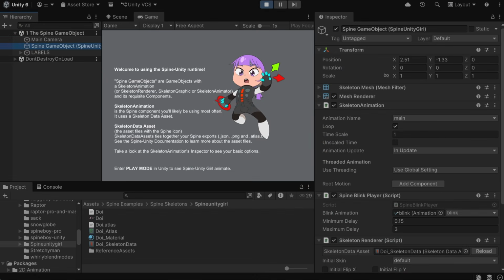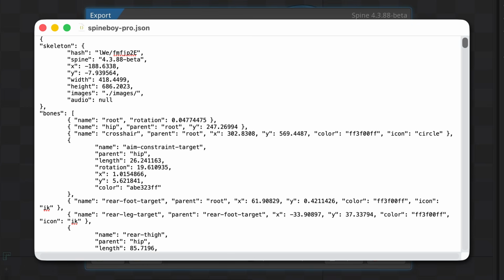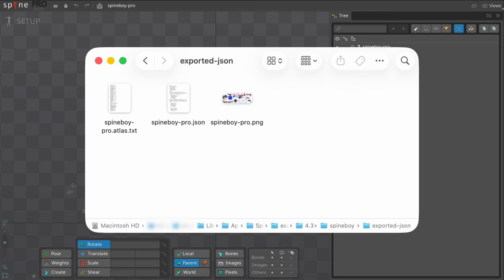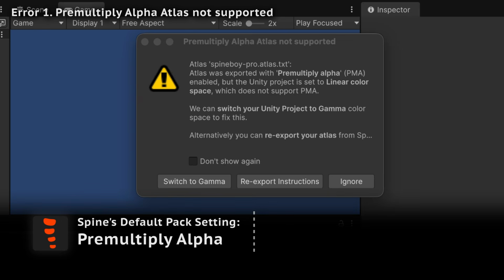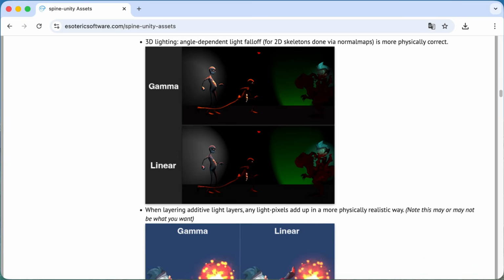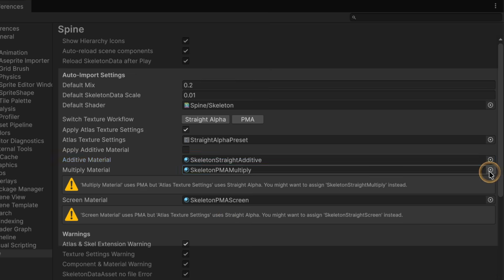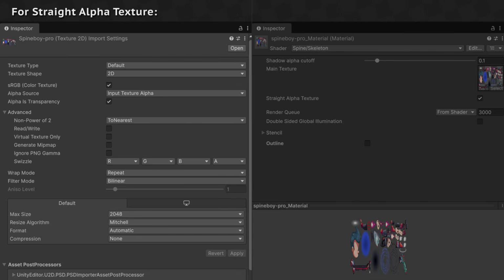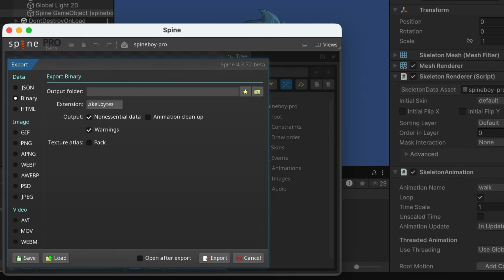[spine-unity] Export for Beginners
In this video, we’ll learn how to import a skeleton created using spine-unity 4.3 into Unity 6.

This video does not explain how to install the spine-unity runtime in your Unity project, so if you'd like to learn how to do that, please refer to the documentation:

To learn how to animate imported skeletons, manipulate bones, and set up skins, check out the following video and take a look at the example project and scripts:

Video chapters:
00:00 Spine Logo
00:07 Introduction
00:32 Exporting Spine Assets for Unity
01:31 Importing Spine Assets into Unity
01:59 Error 1. Premultiply Alpha Atlas not supported
02:49 Error ２. PMA vs Straight Alpha Preset Mismatch
03:33 Manual Correction of Imported Assets
04:28 Conclusion